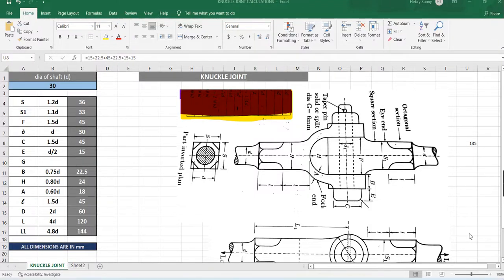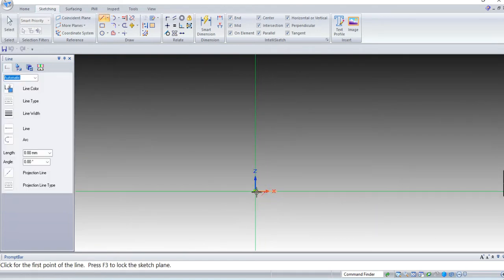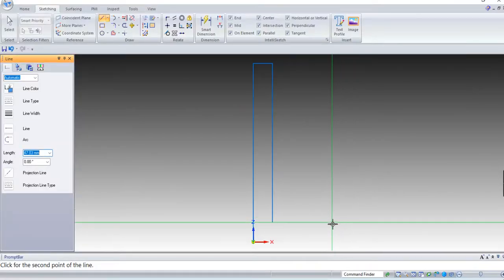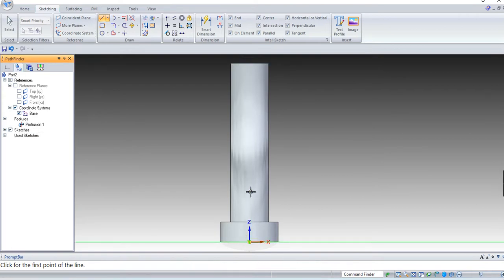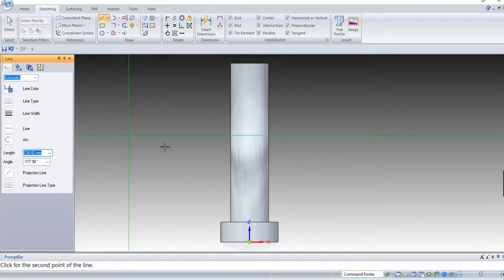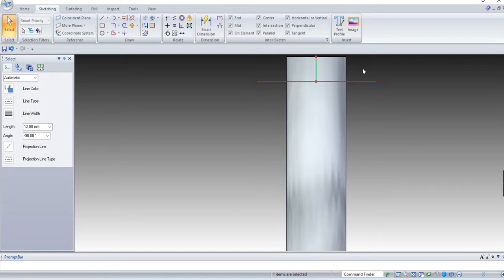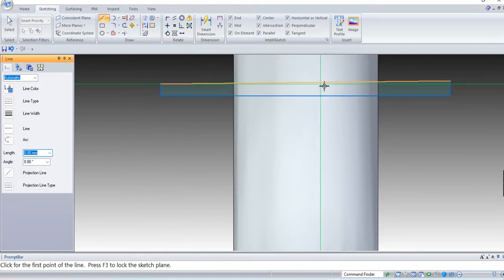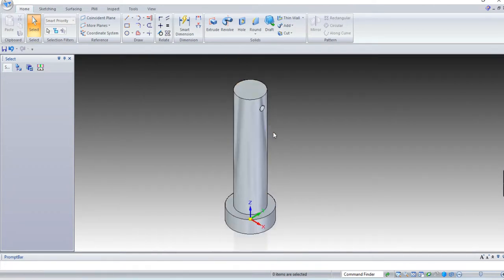3 PIN _ KNUCKLE JOINT_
3 PIN KNUCKLE JOINT